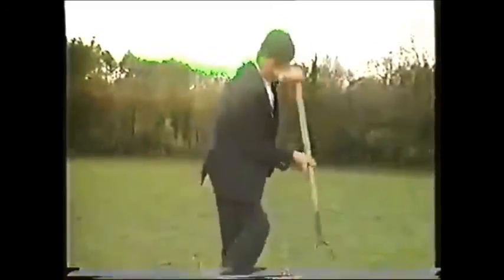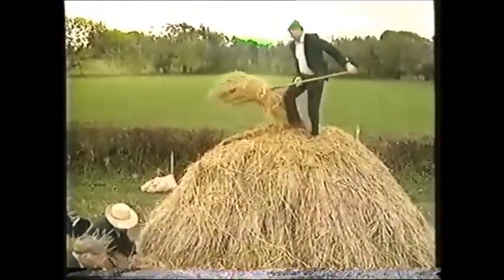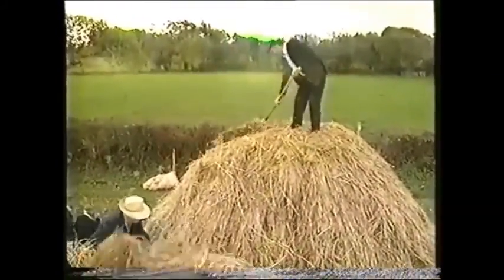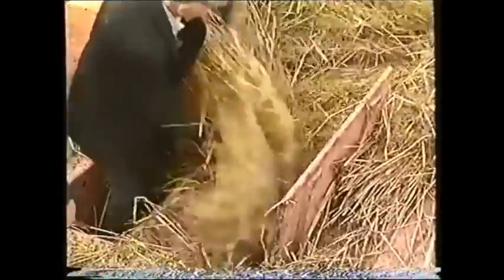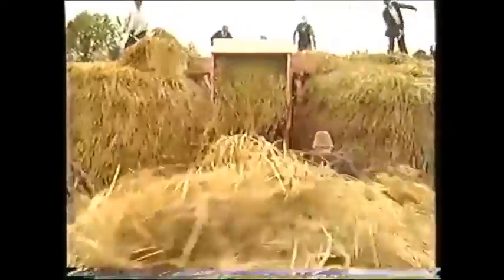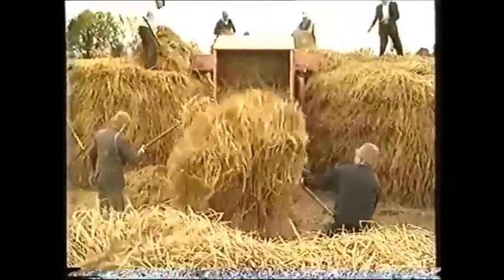Tommy Hastings Tells of Threshing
Here Tommy Hastings shares some first hand insights of threshing from experience in his young days working on farms in Ireland.